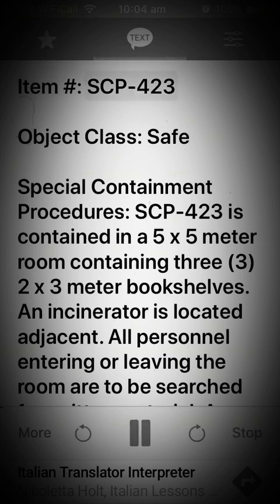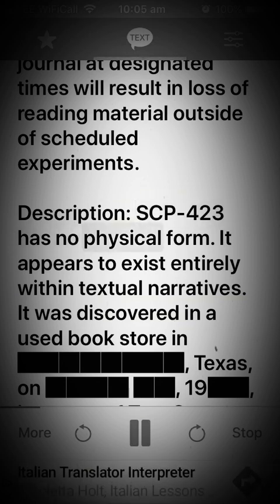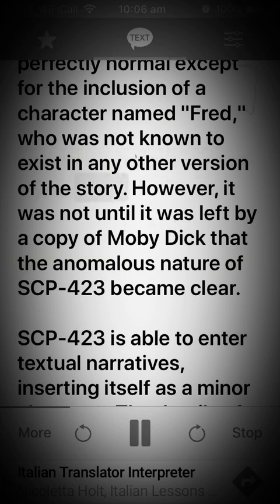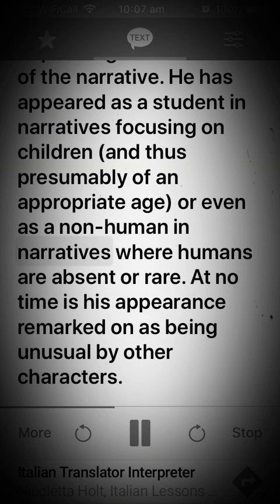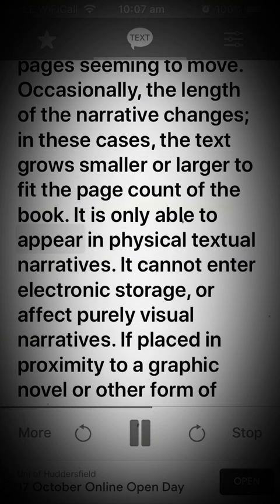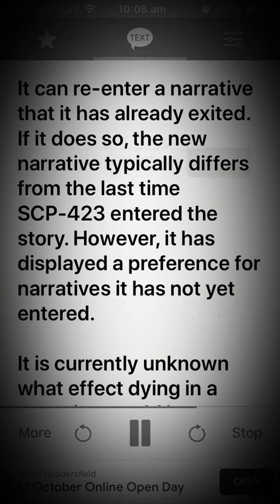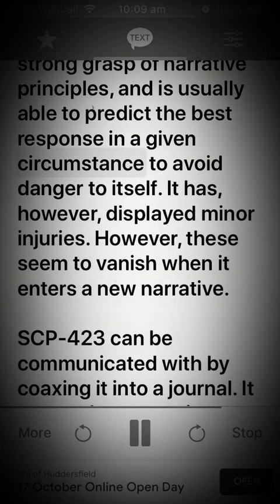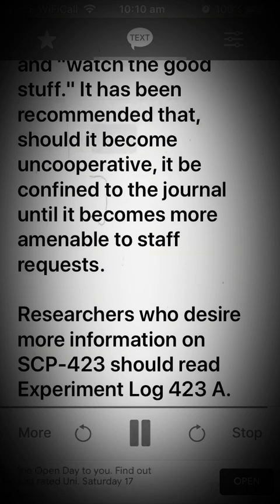Scp 423 Self-Inserting Character